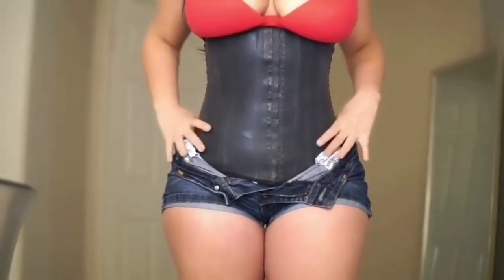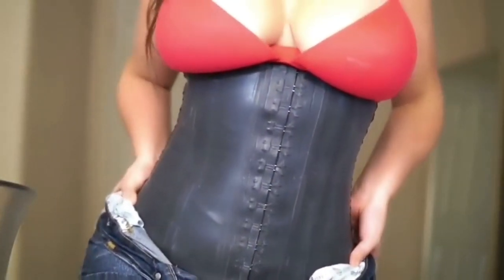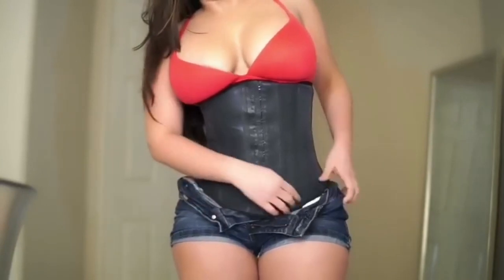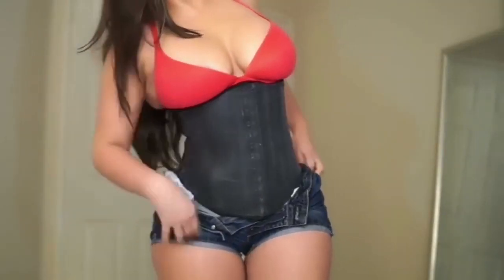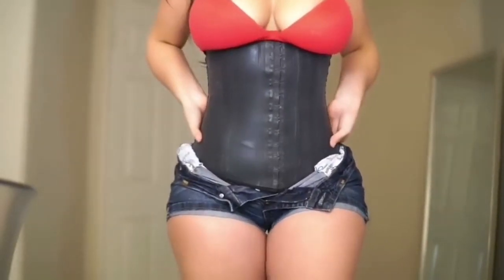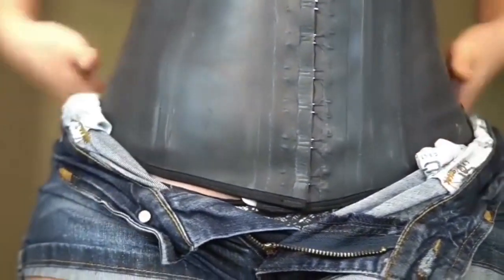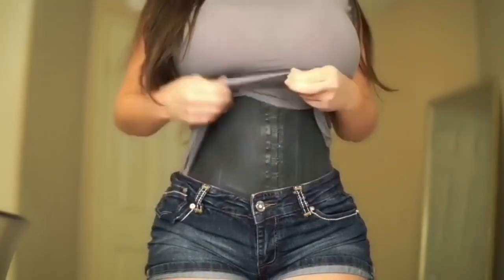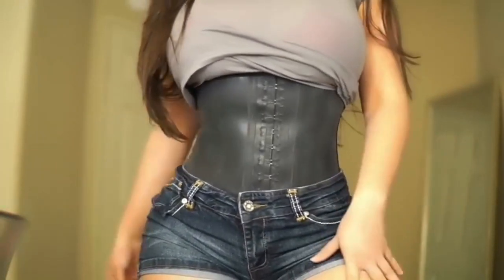Hot sexy girl